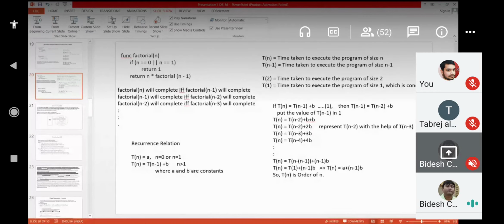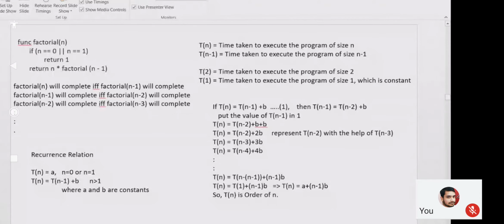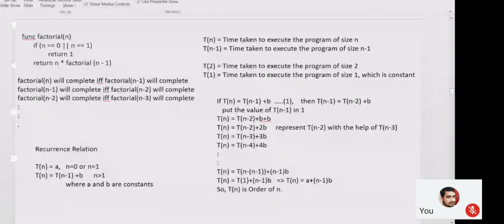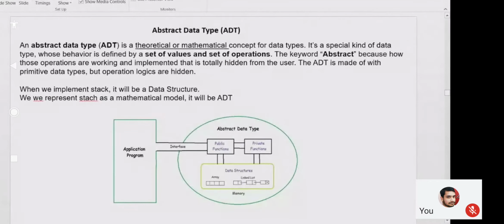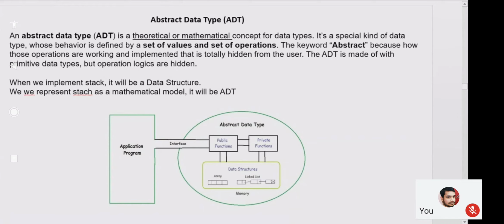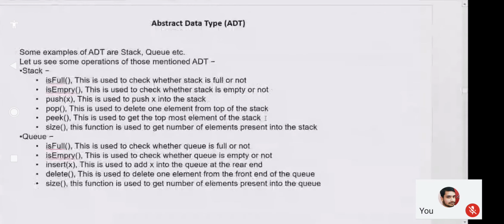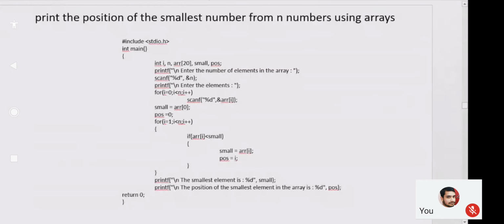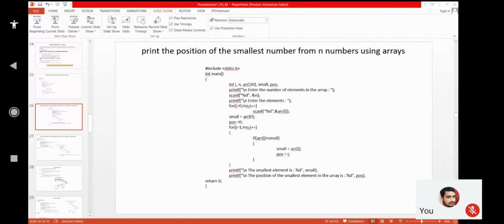Introduction of Data structures on 3rd day___HIT- haldia